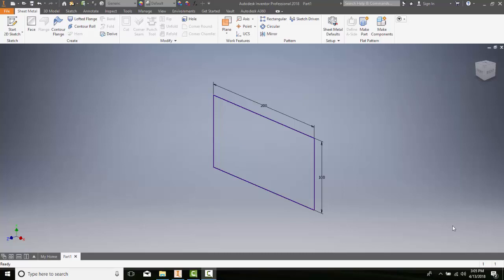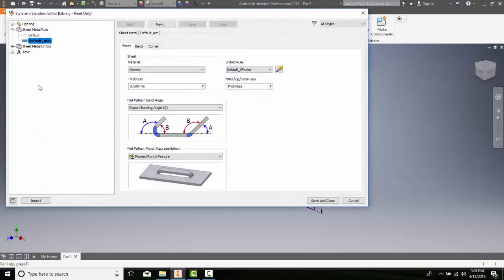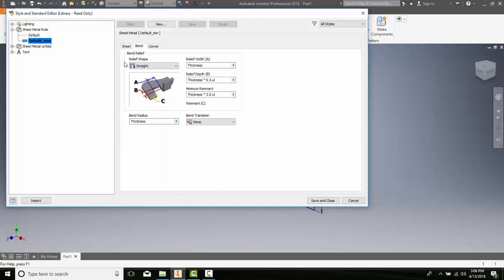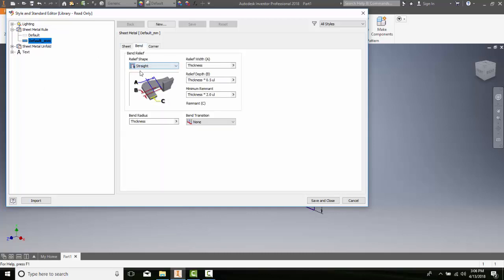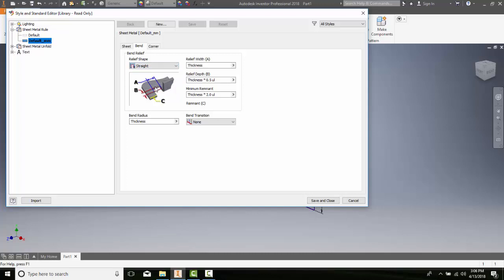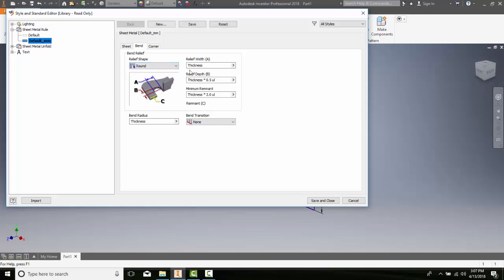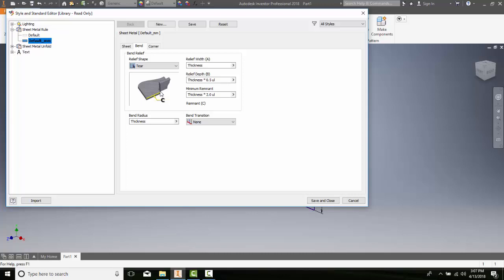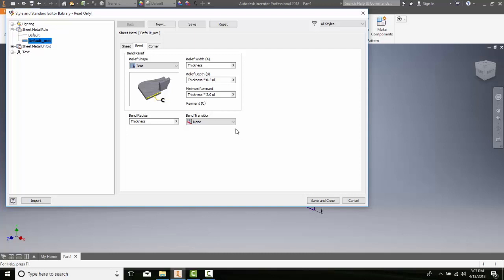14-04 Setting Sheet Metal Components Parameters Bend Tab